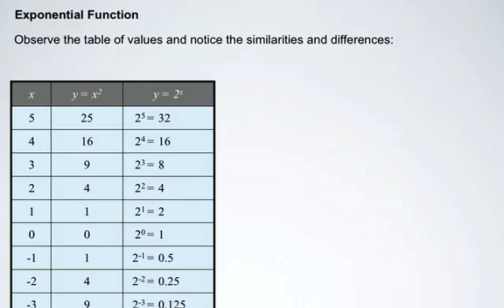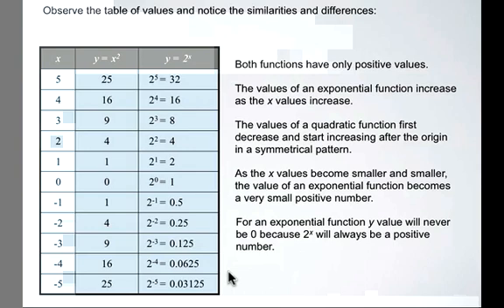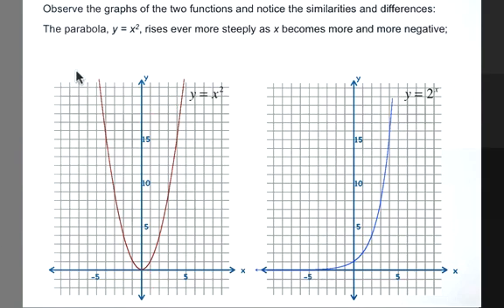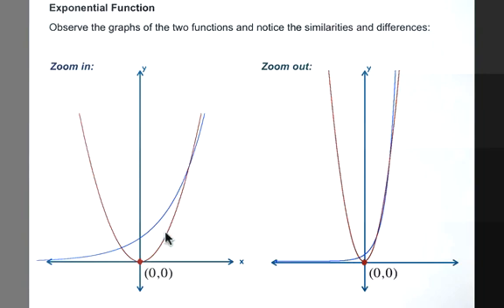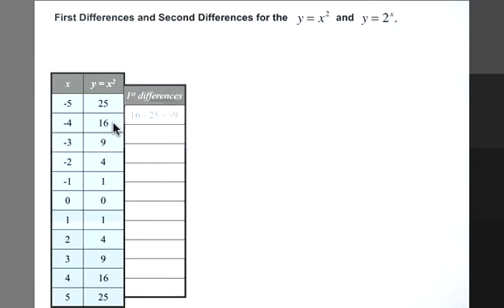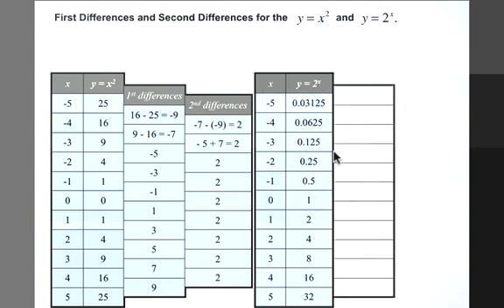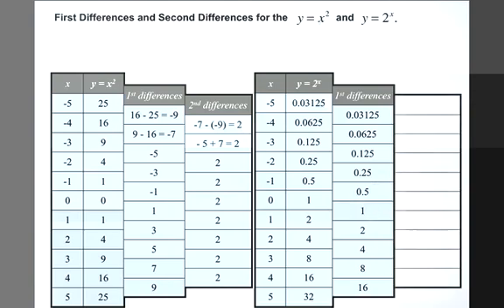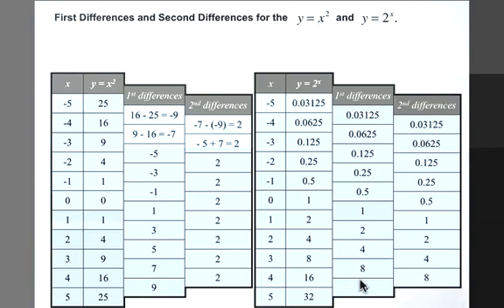Quadratic Relations: Exploring the exponential function 3